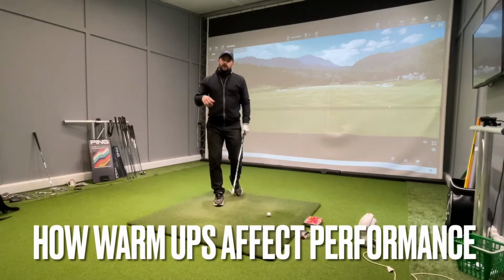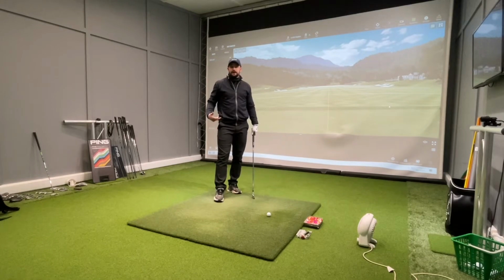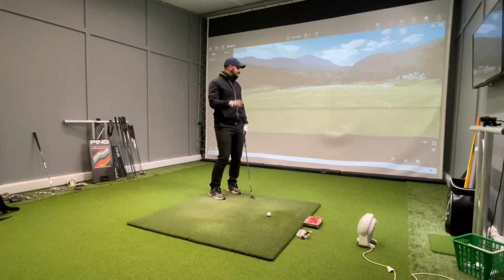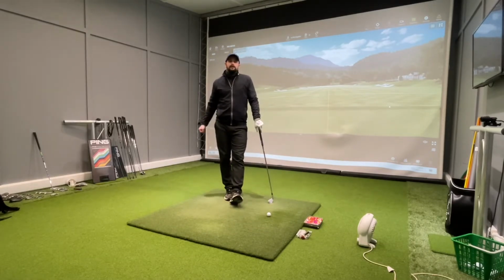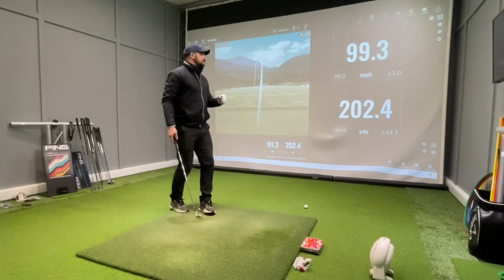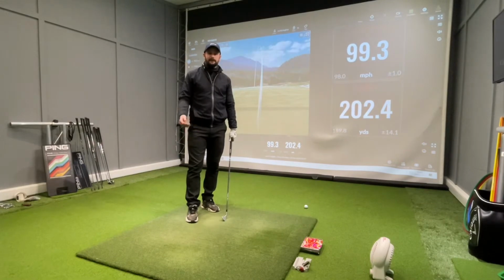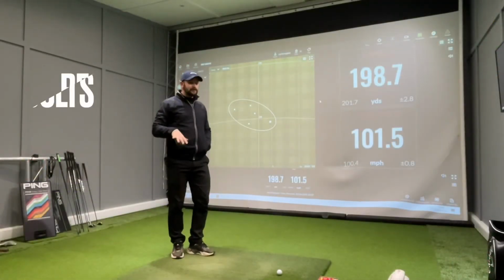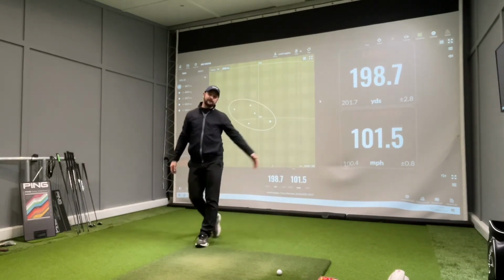HOW WARM UPS AFFECT PERFORMANCE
Filmed with
@xh_performance on Instagram